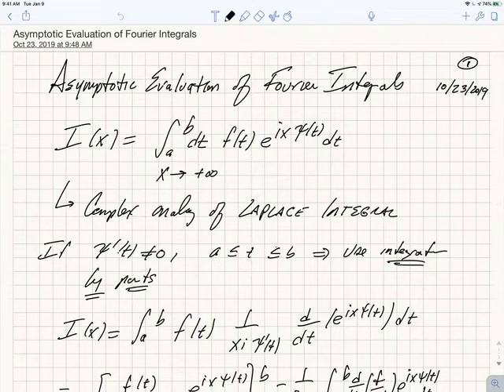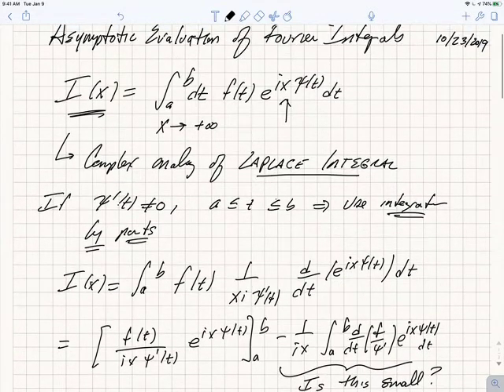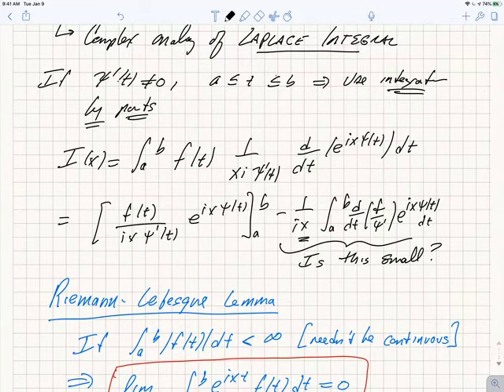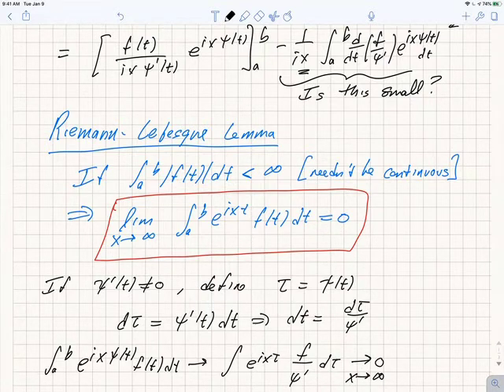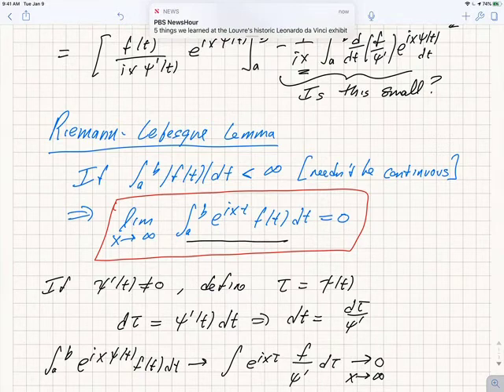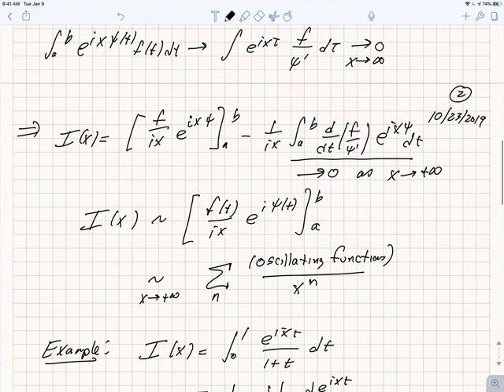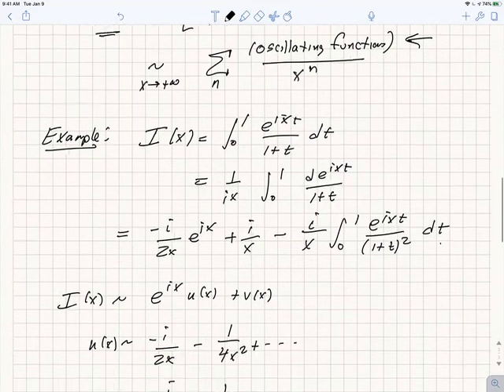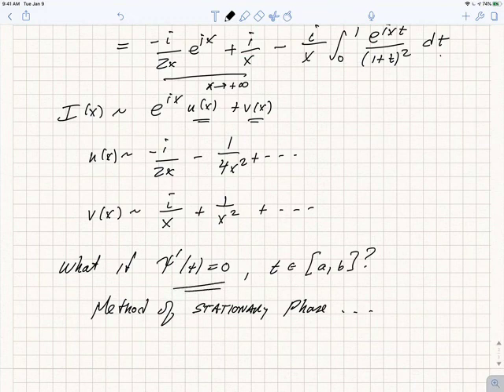Asymptotic Evaluation of Fourier-Type Integrals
In this video, we discuss the asymptotic form of Laplace Integrals with oscillatory exponential functions (which often arise from Fourier analysis). We find the asymptotic expansion using integration by parts, and discuss when this fails (and when the Method of Stationary Phase is needed). Created for PHYS 201 at UCSD in fall 2019.